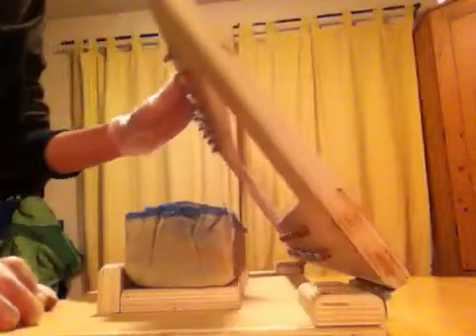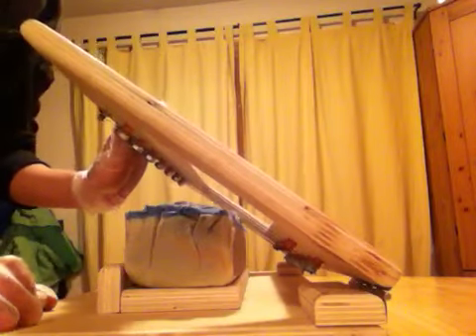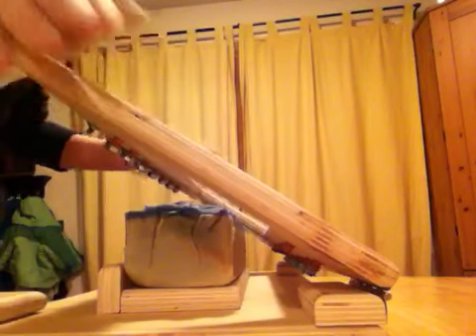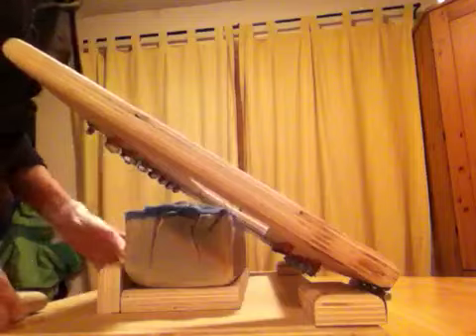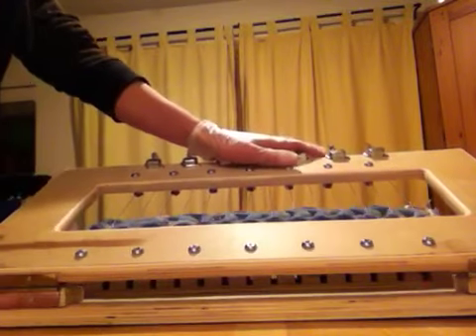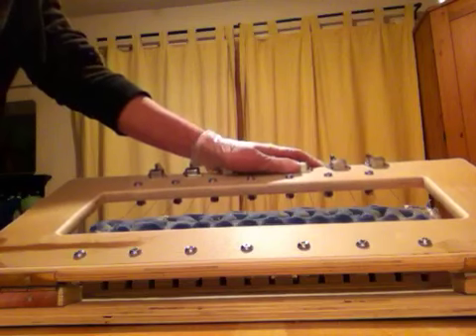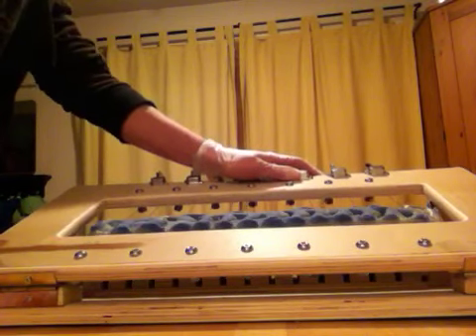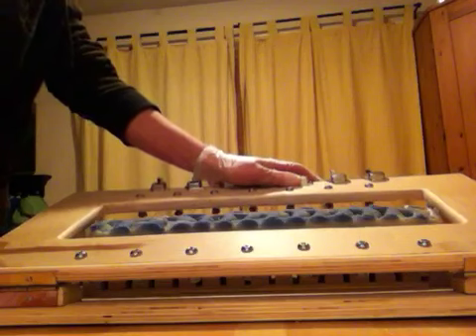Creations from Eden - Harp Soap Cutter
Erin from Greenwood Soaps cuts a log of cp soap with Creations From Eden Harp Soap Cutter.